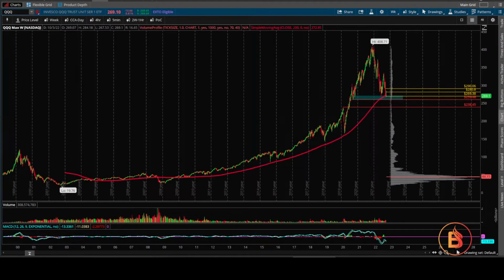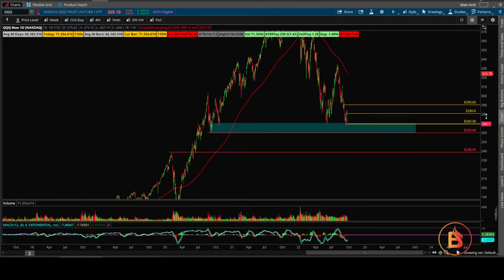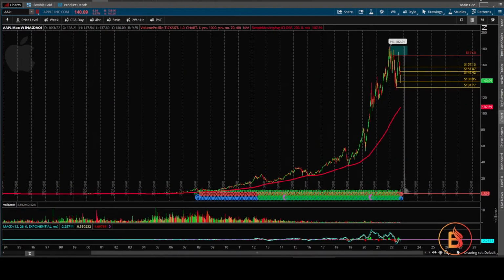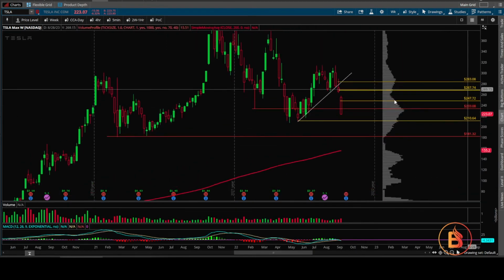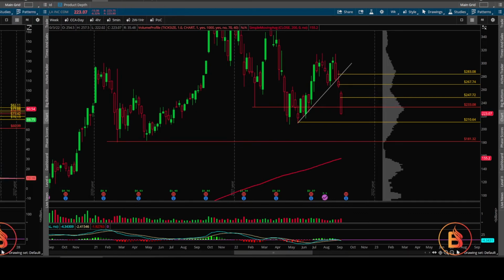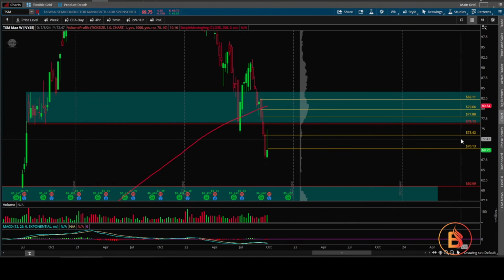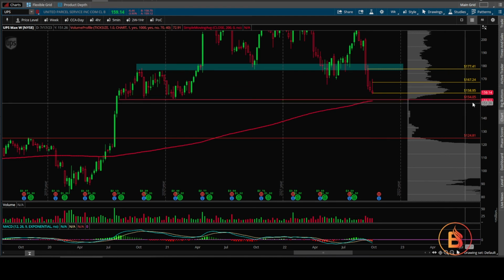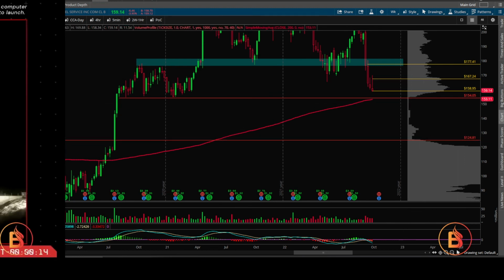TOP STOCKS TO WATCH FOR THE WEEK OF October 10, 2022 | APPLE, TESLA, TSM and UPS!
This video covers earnings this week, QQQ, SPY, Apple, Tesla, Taiwan Semiconductor, and United Parcel Service.

Topics mentioned in this video: stocks to watch this week, watchlist, stocks, earnings, catalysts, SPY, QQQ, Apple, $AAPL, Tesla, $TSLA, Taiwan Semiconductor, $TSM, Nvidia, $NVDA, $AMD, United Parcel Service, $UPS.

Sign up for WeBull, get up to 2 free stocks valued between $8 - $2000

J. Blaze